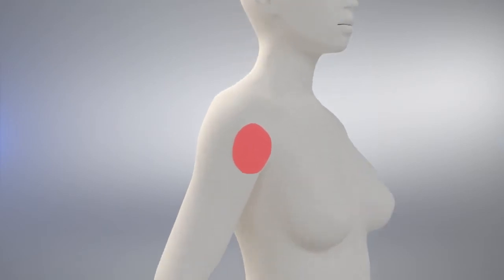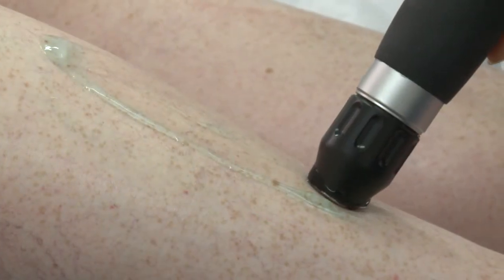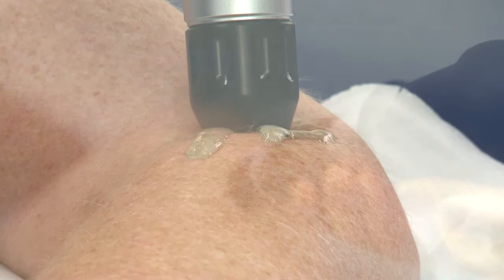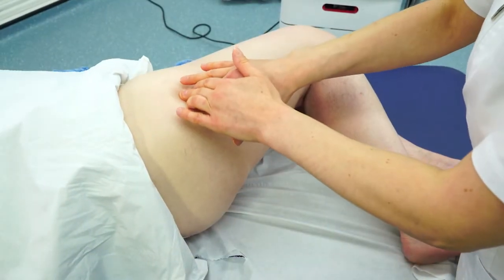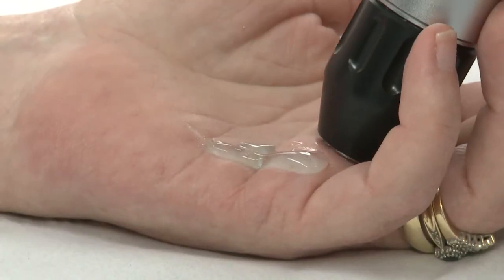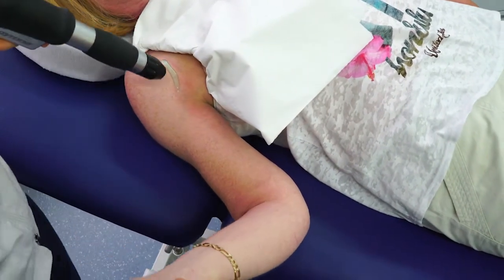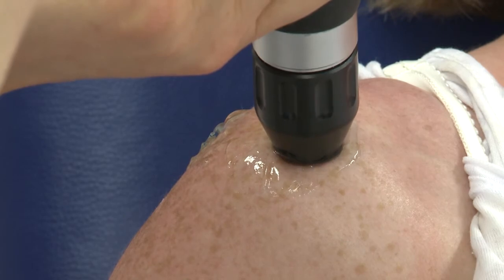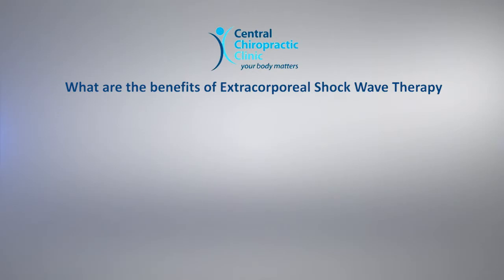Knee Shockwave Therapy Focused or Radial for Illiotibial Band Syndrome, IT Band.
Focused VS Radial Shockwave Therapy for Illiotibial Band Syndrome

Both Focused and Radial may be administered by Central chiropractic clinic.

Focused Shockwave Therapy modalities have been used in improving men's sexual health for many years and because of their precision in treatment and patient comfort, it's now becoming a popular treatment option.

Compared to Radial waves, Focused Shockwave Therapy is able to provide a deeper and much-focused penetration allowing it to treat any issues that are affecting the deep tissues within the body.

Focused Shockwave therapy is a highly focused form of treatment that uses acoustic waves to target the affected area.

Focused Shockwave should be used in treating chronic conditions Such as  Achilles Tendinitis  Tendinitis, Bursitis, Sports Injuries, Ligaments, Tendons, Hamstring, Strains, and Tears,  Plantar fasciitis, Heel spurs, Achilles Tendinitis, Dupuytren's contracture, Carpal Tunnel Syndrome, Repetitive Strain RSI.

Focused Shockwave Therapy treats nearly all area's of the body Neck, Shoulder, Elbow, Wrist  Hands,

It is a non-surgical treatment that is proven to be safe and effective for a range of conditions such as ED. It's also effective at preventing erectile conditions in the future.